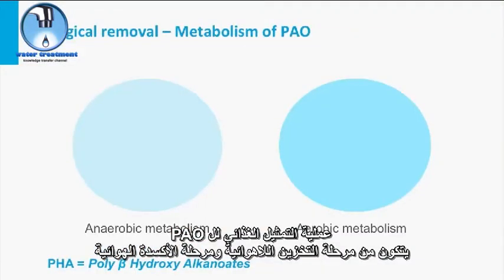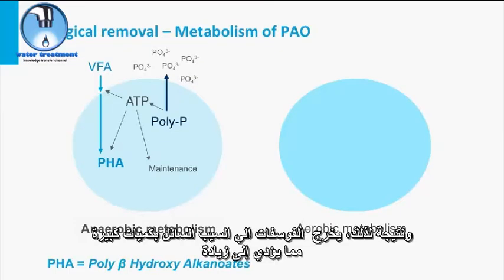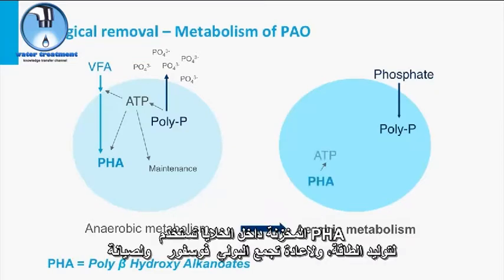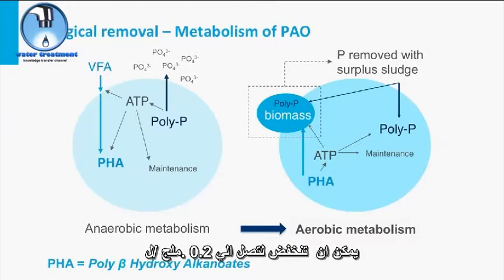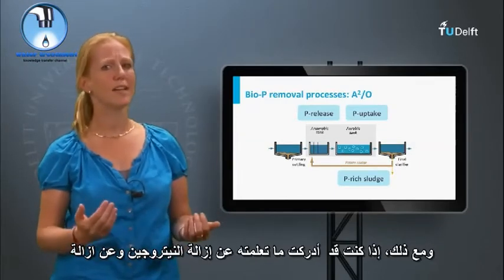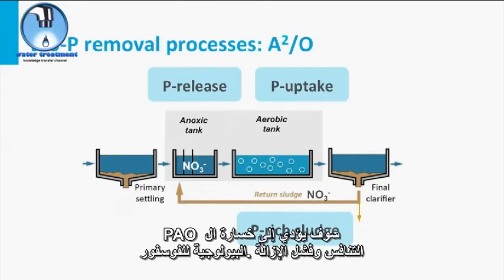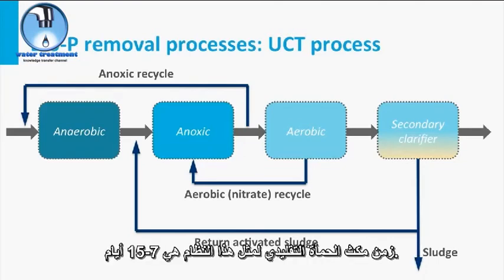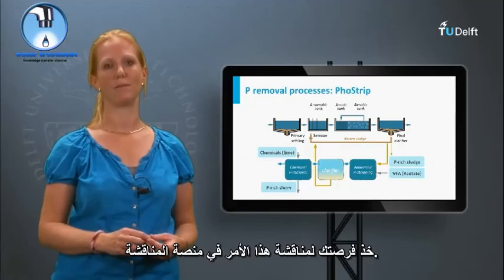ازالة الفوسفور بيولوجيا Biological Phosphorus Removal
سادة الزملاء/  اليكم محاضرة ازالة الفوسفور بيولوجيا من جامعة دلفت الهولندية , المحاضرة مترجمة الي العربية
لتحميل الشرائح من الرابط التالي
تمنياتي بالتوفيق